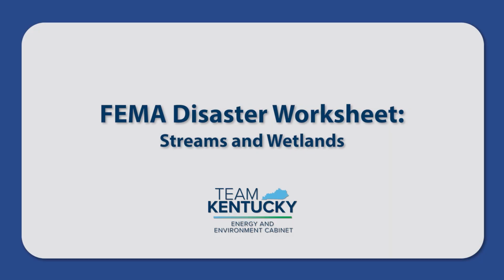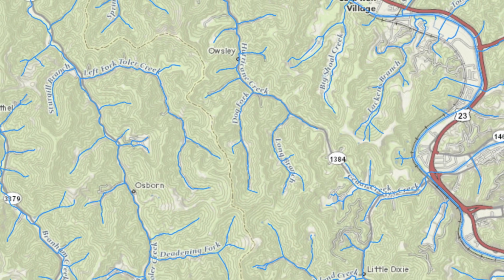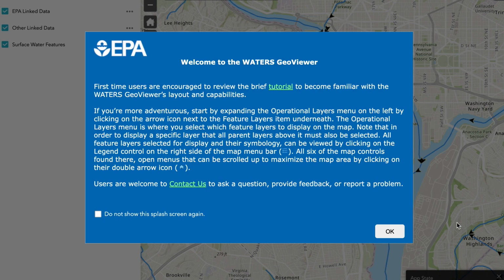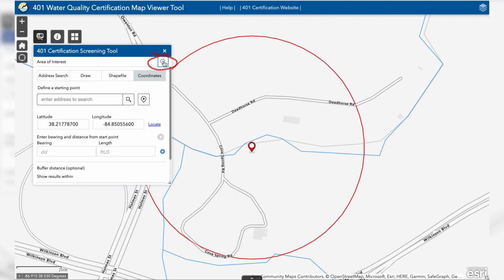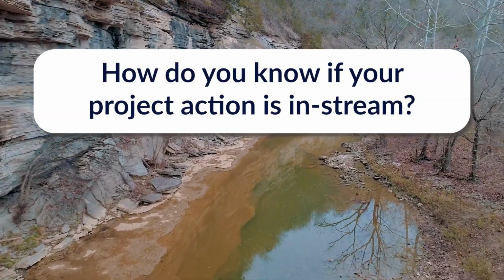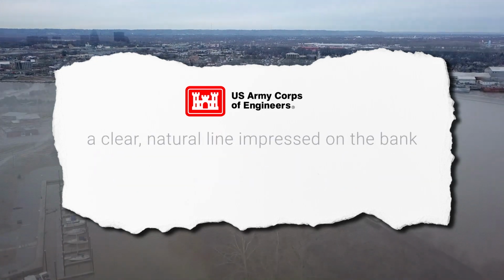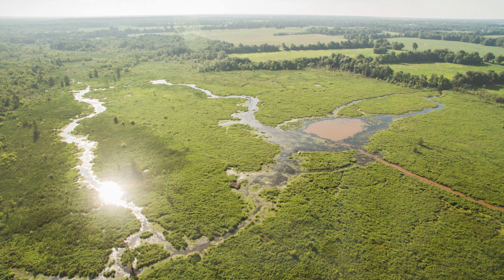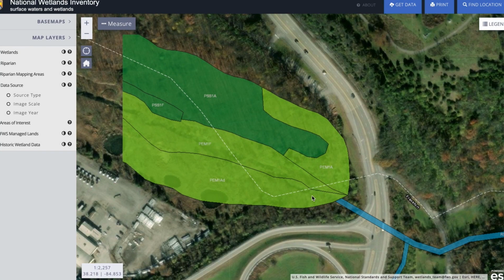Video 3: Identifying Streams and Wetlands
In this video, you'll learn how to identify streams and wetlands that may be impacted by a proposed project.